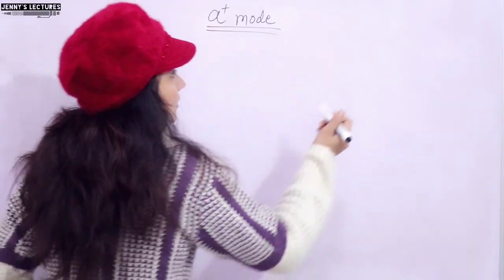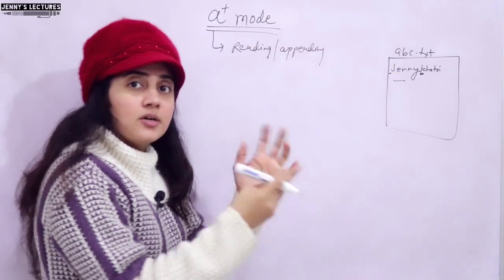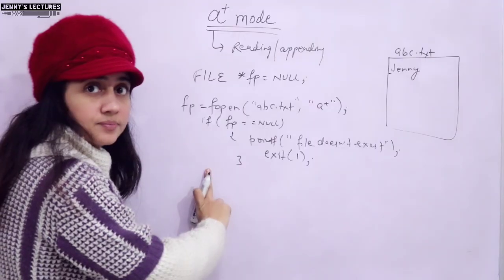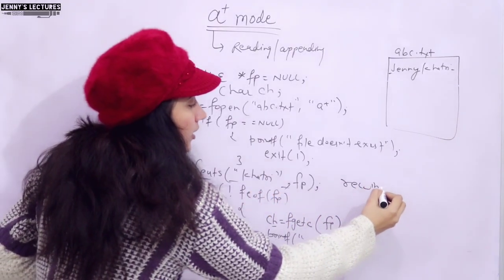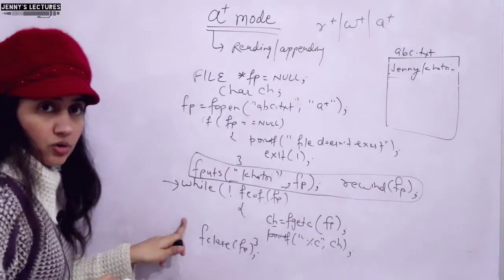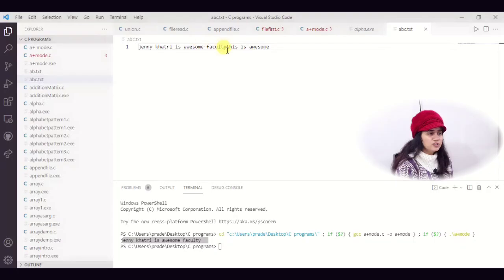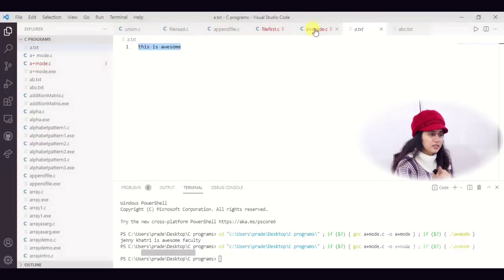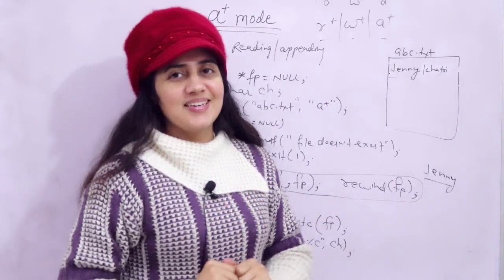C_126 a+ mode in File Handling | C Programming Tutorials